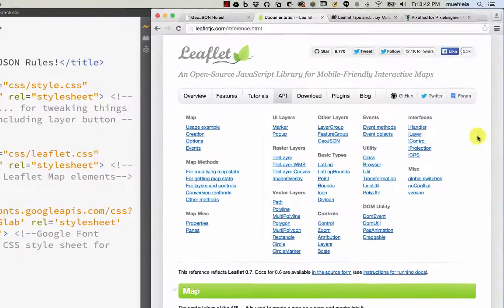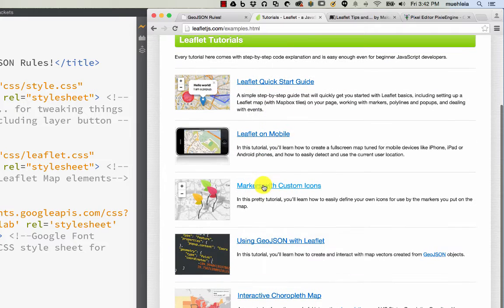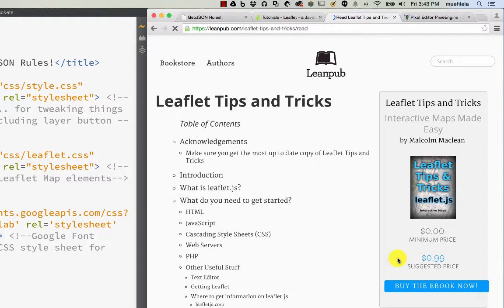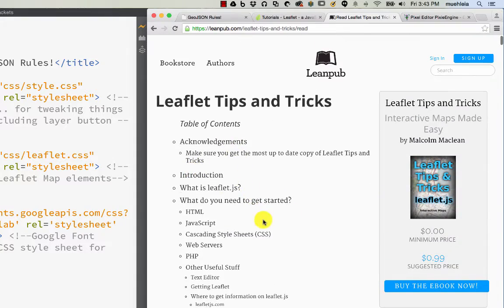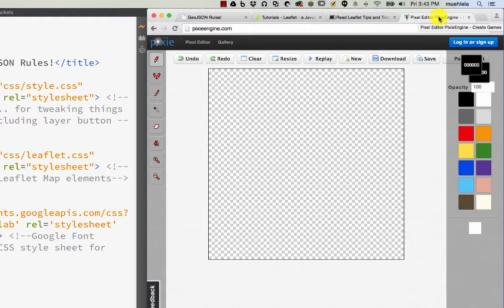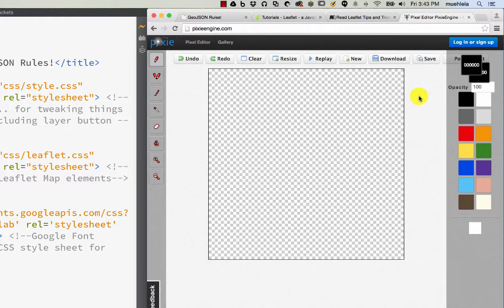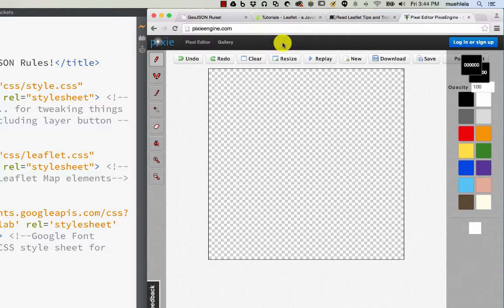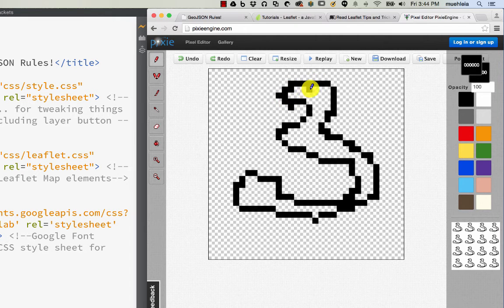GeoJSON and Leaflet, Part 2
In this series of tutorials I show you how to set up a Leaflet map from scratch (Parts 1-3), how to create GeoJSON files (Part 4), and how to import and style GeoJSON data over your Leaflet tileset (Part 5) and also style the info windows/pop ups. I also show you how to make interactive buttons to control your GeoJSON layers (Part 6). Timer permitting, a Part 7 may be created where I show you how to style non-point GeoJSON data.